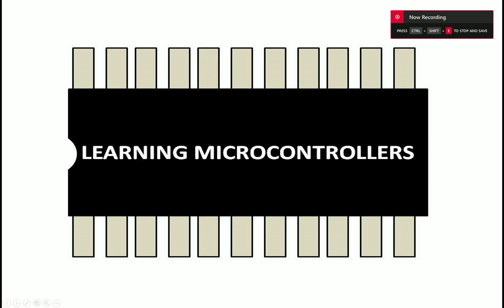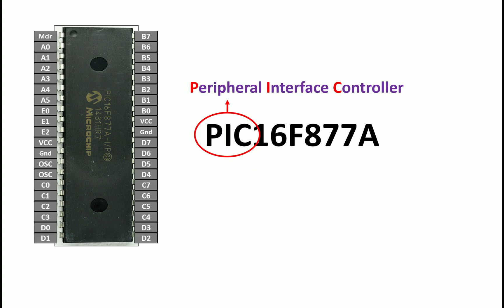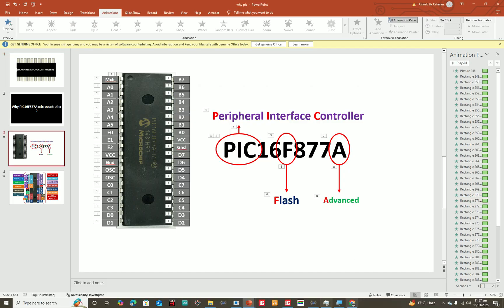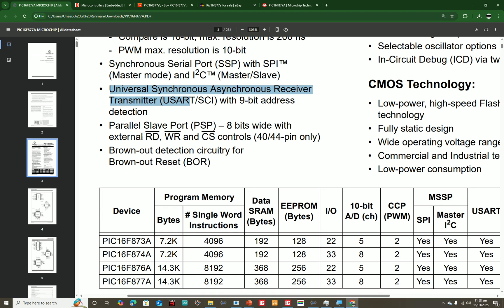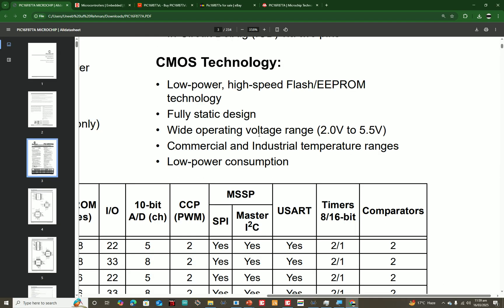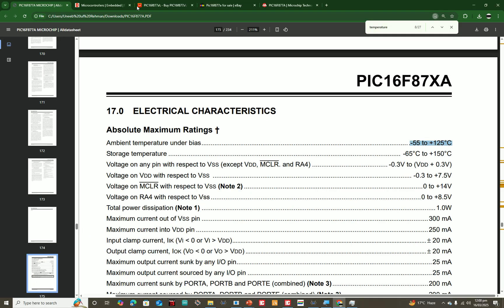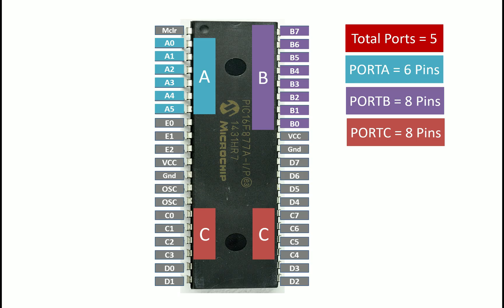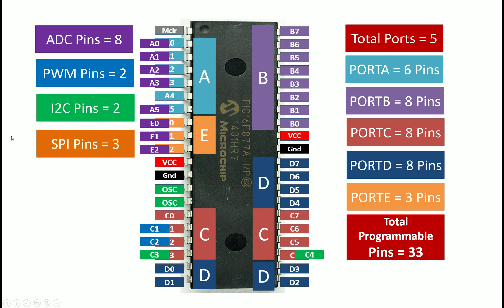Why PIC16F877A microcontroller ?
Hello Guys,

Use PIC16F877A to generate a counter and use Smartphone to display and control it using HC-05 Bluetooth module.

PIC16F877A specifications:
This powerful (200 nanosecond instruction execution) yet easy-to-program (only 35 single word instructions) CMOS FLASH-based 8-bit microcontroller packs Microchip's powerful PIC® architecture into an 40- or 44-pin package and is upwards compatible with the PIC16C5X, PIC12CXXX and PIC16C7X devices. The PIC16F877A features 256 bytes of EEPROM data memory, self programming, an ICD, 2 Comparators, 8 channels of 10-bit Analog-to-Digital (A/D) converter, 2 capture/compare/PWM functions, the synchronous serial port can be configured as either 3-wire Serial Peripheral Interface (SPI™) or the 2-wire Inter-Integrated Circuit (I²C™) bus and a Universal Asynchronous Receiver Transmitter (USART). All of these features make it ideal for more advanced level A/D applications in automotive, industrial, appliances and consumer applications.

1- How to download and install MikroC for PIC full version for free from official website. 100% Legit.